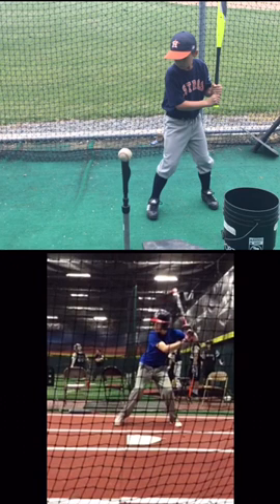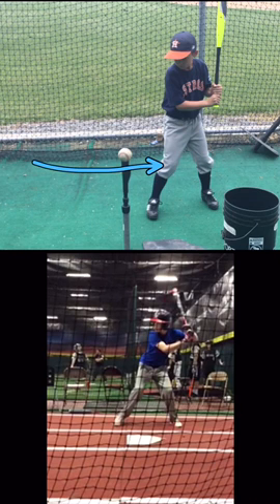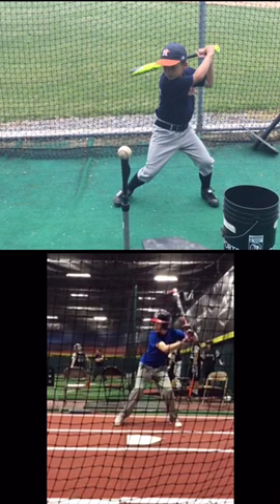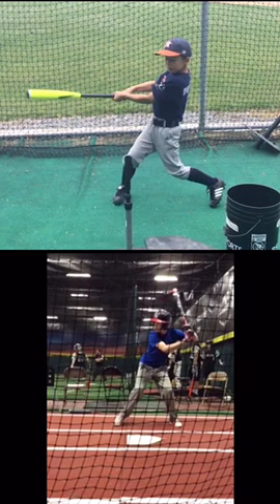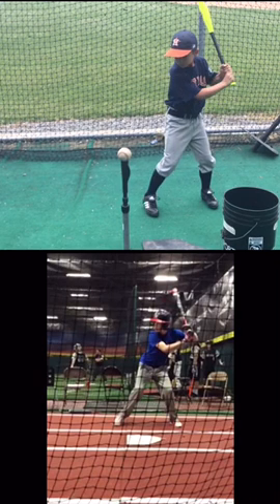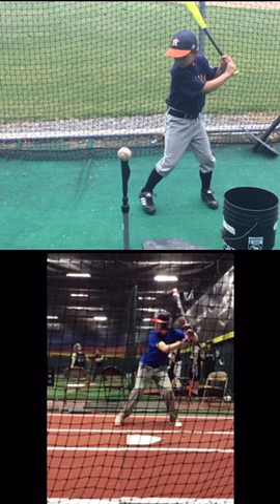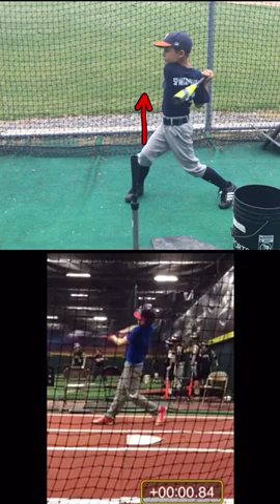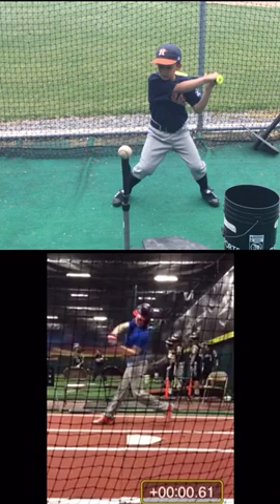Michael 7/8U side view June 15